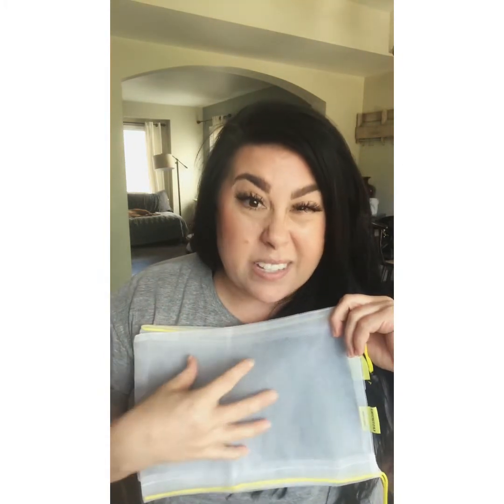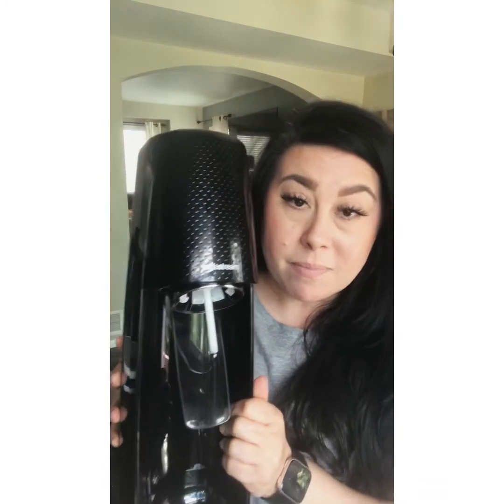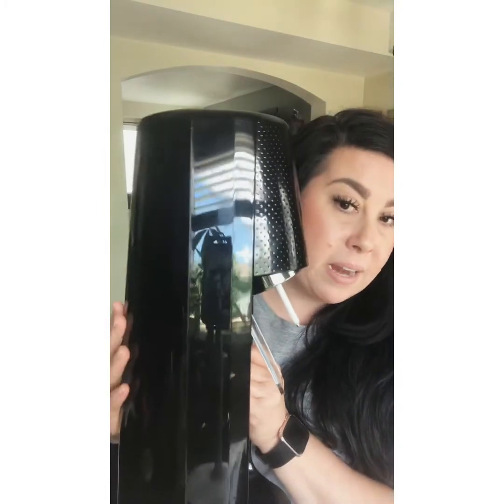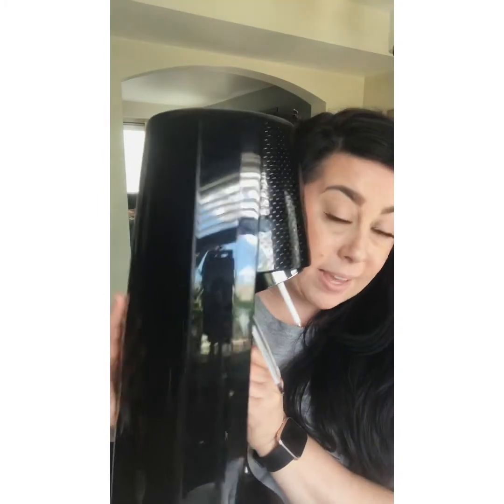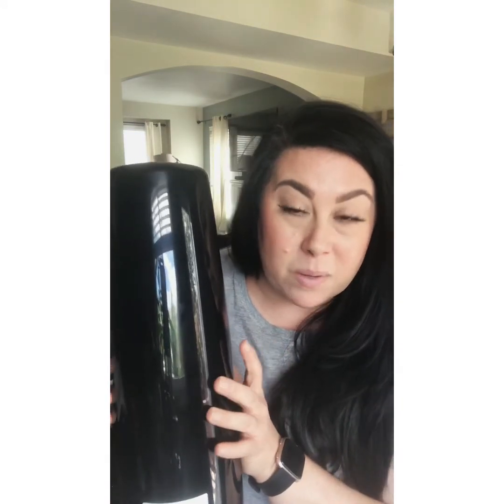Kitchen Gadgets that Save You Money!!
Giving life a good kick in the FANNY as a 30ish single gal! We’re diving in deep on beauty, dating, food and more!

Four gadgets that have saved me money and time! If you're interested in checking out the items below:

Bluapple Produce Saver One Year Combo Pack

Vacuum Sealer By NutriChef

Ecowaare 15 Pack Reusable Produce Bags

SodaStream Fizzi Black Sparkling Water Maker Kit